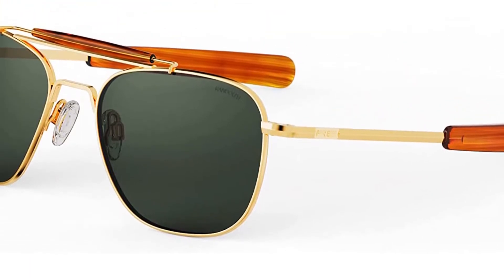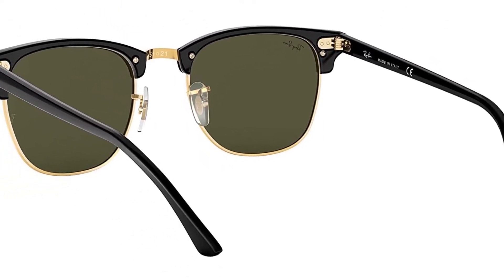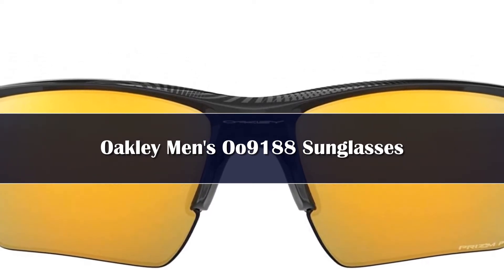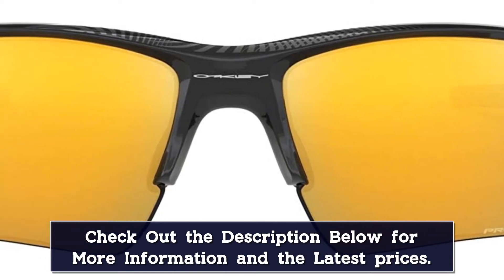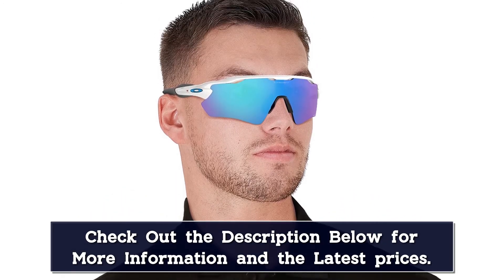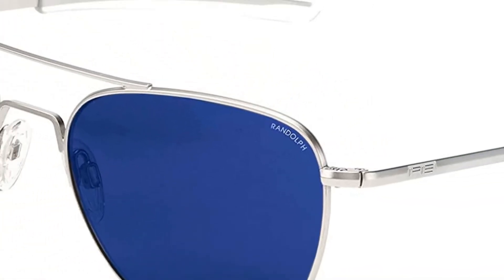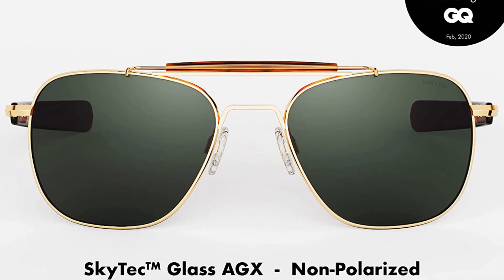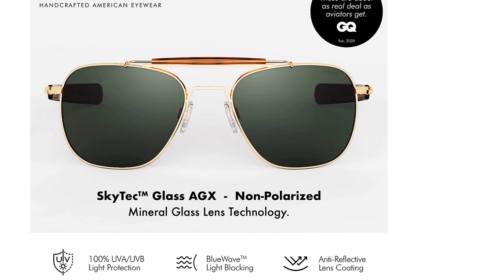Top 5 Best Men's Sunglasses Reviews in 2024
In This Video, I Listed the Top 5 Best Men's Sunglasses Reviews in 2024, You Can Check Out the Latest Price or Purchase in the Description Below!

05.Cook Shark's new aluminum magnesium sunglasses

04.JMM Luxury Vintage Fashion Sunglasses

03.Original Luxury Design Alloy Frame Polarized UV400 Men Eyewear Unisex Sun Glasses

02.Cook Shark Sunglasses Men's Special Glasses

01.Stylish JMM ZEPHIRIN Thick Acetate Durable Women Men UV400 Protection Vintage Retro Classcial Sunglasses